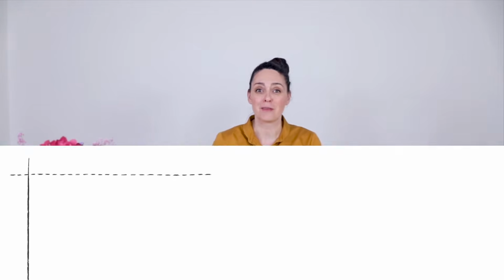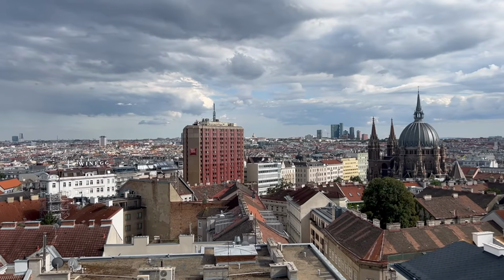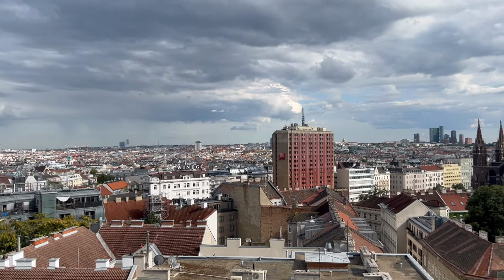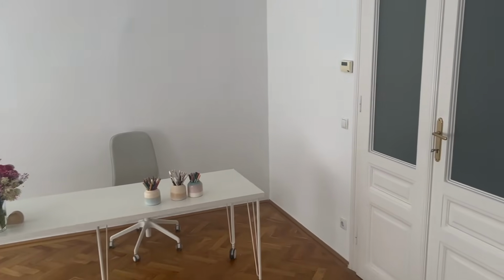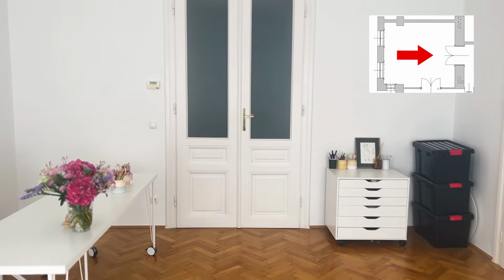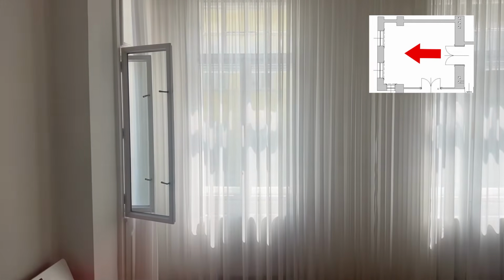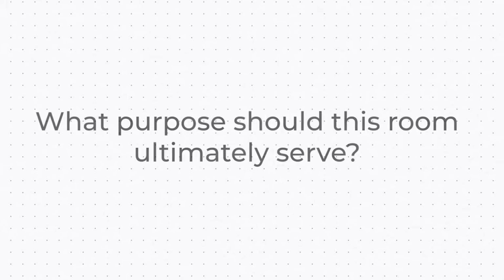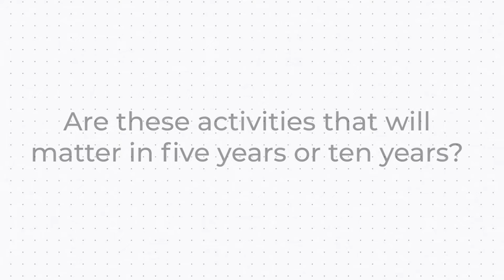Setting Goals for a Creative Workspace | Workspace Redesign Ep1 (Architect’s Tips)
Timestamps:
00:00 Intro
00:55 Room Overview | Setting Goals
02:16 How do you set goals?
03:22 My goals